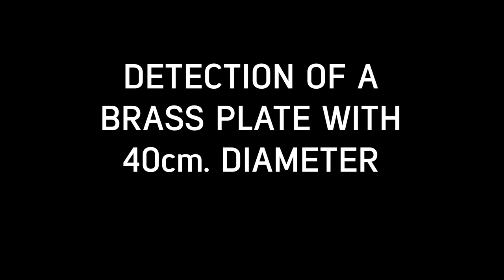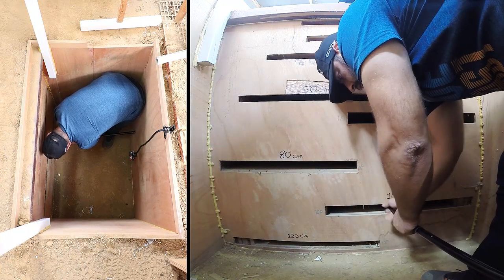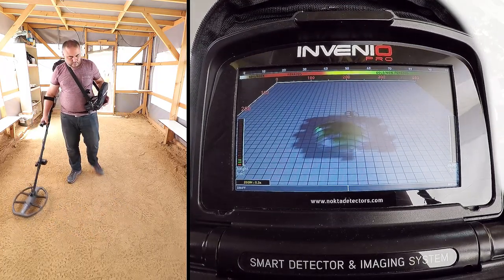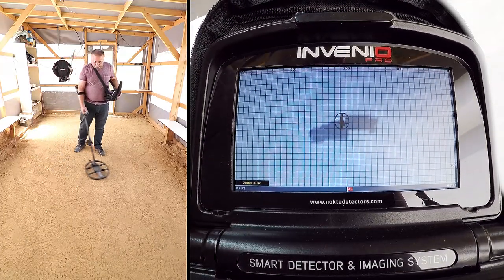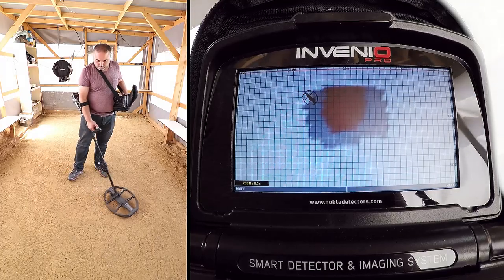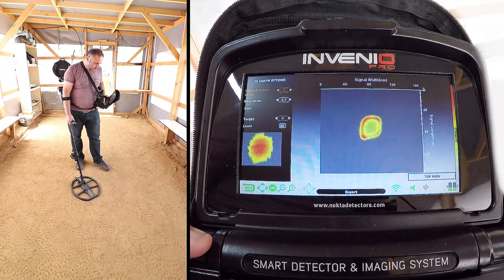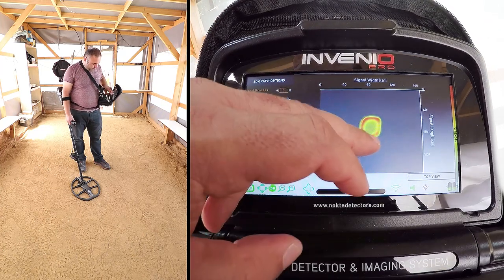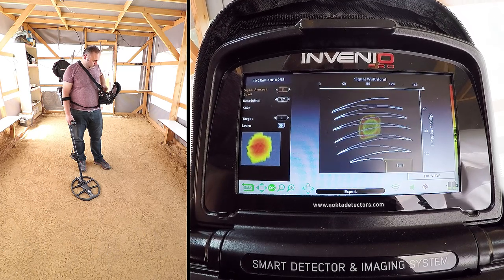Nokta Invenio - Detection of a brass plate with 40cm diameter